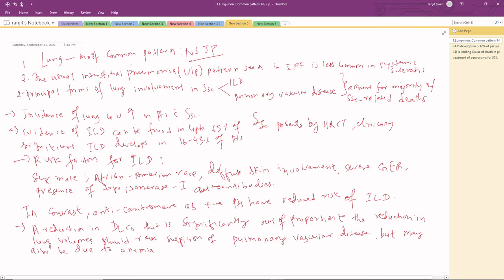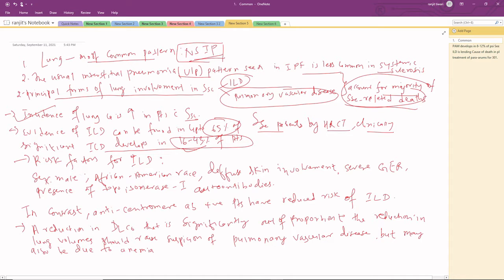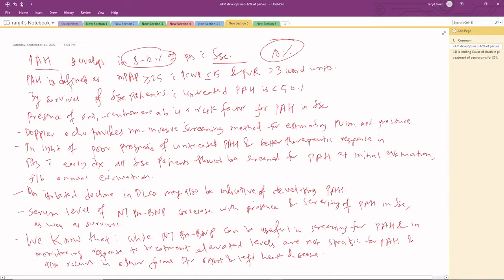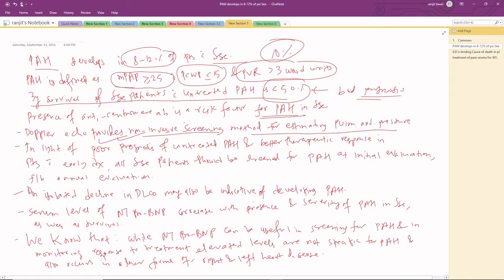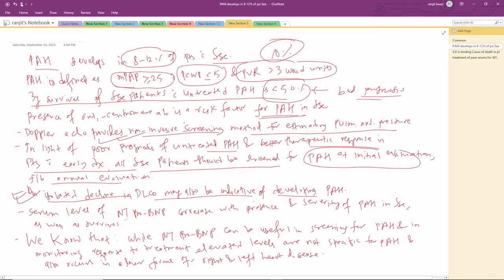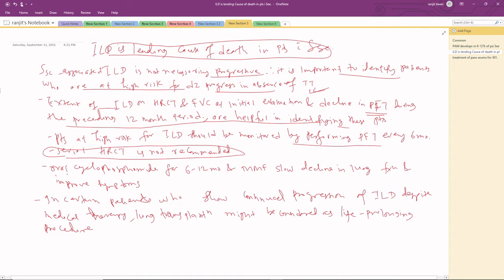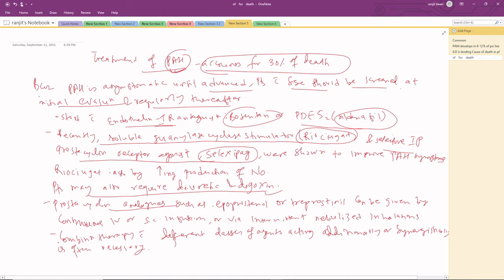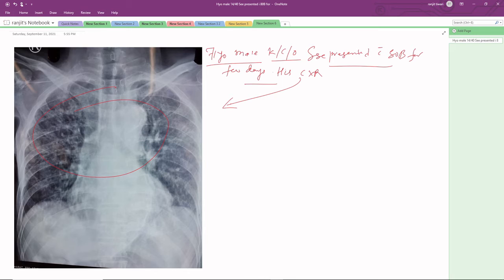systemic sclerosis related Interstitial lung disease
ILD -systemic sclerosis related and Pulmonary artery hypertension related to systemic sclerosis.
written consent is obtained from patient regarding displaying the video of patient in public media and youtube.